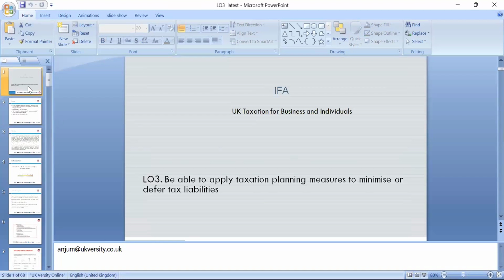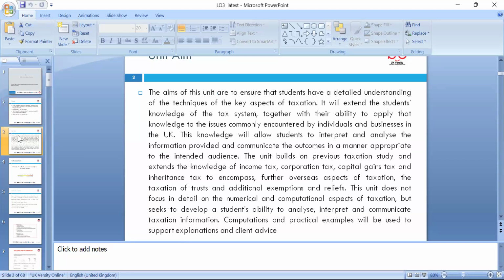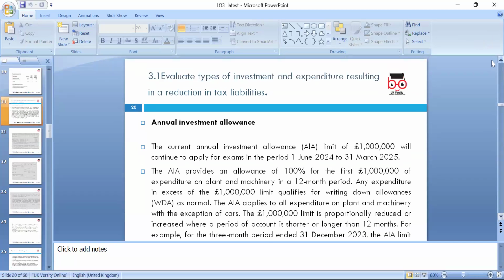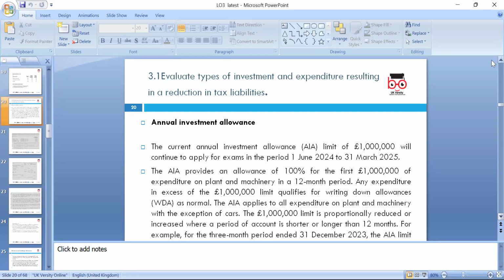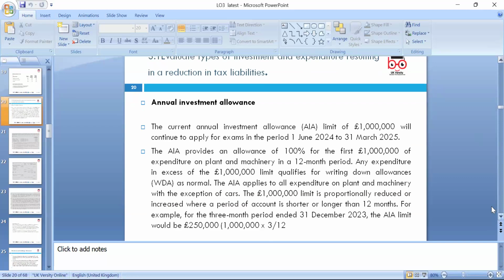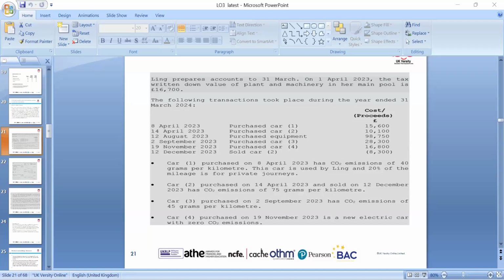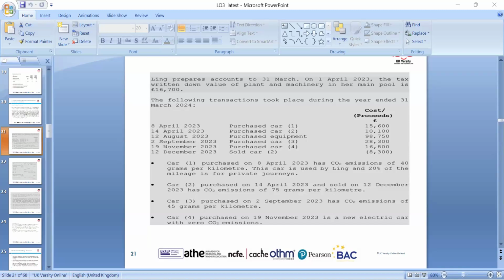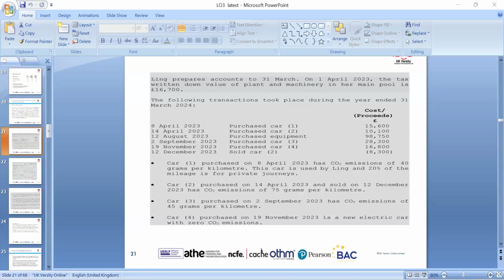ATHE-IFA-Unit-UK Taxation for Business and Individuals- Advanced-LO3-(AS)